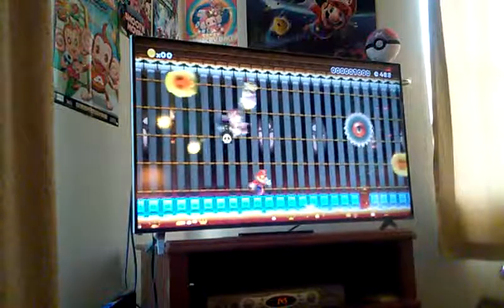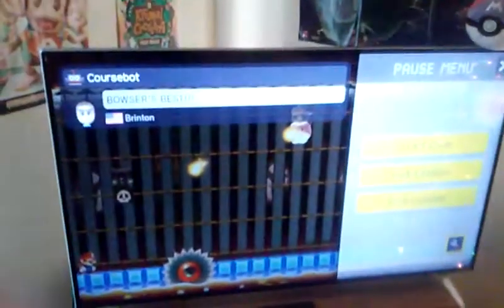UPDATE - The good, the bad, and the BEST!!!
( X( Oh JUST watch the video already!!!)